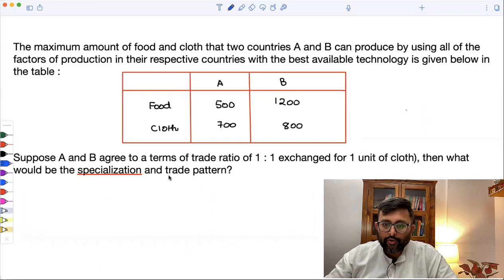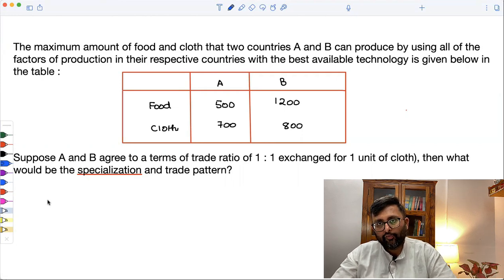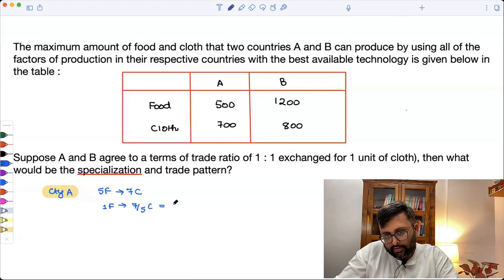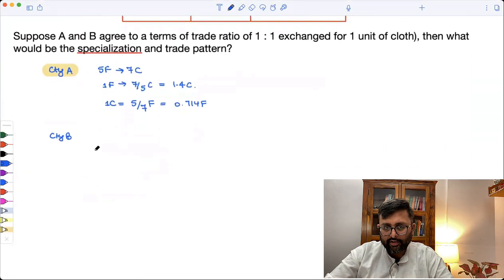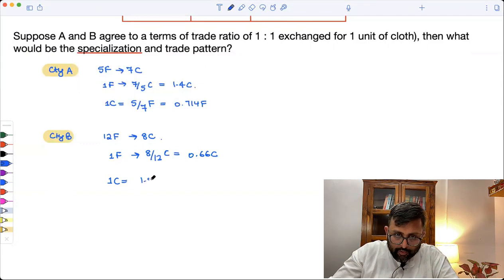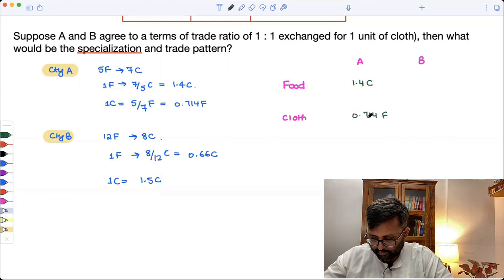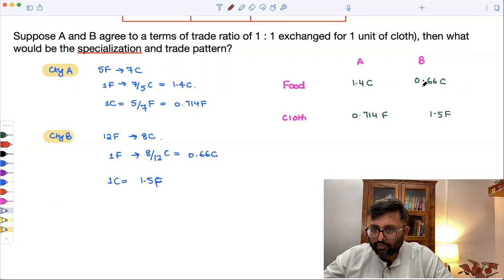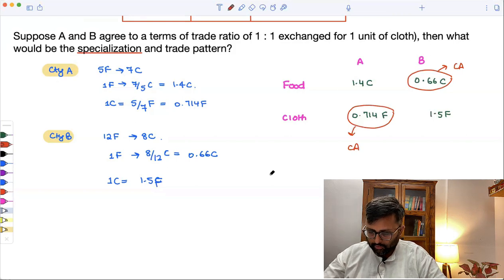Comparative Advantage | International Trade | CUET MA Economics Entrance| CUET PG Economics |Q48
In this MCQ, we are trying to use the concept of comparative Advantage in International trade and solve the given question.This is a practice MCQ for CUET PG Economics.  This is also useful for those who are preparing for Indian economic services and UGC NET Economics. Please solve it and let us know your answer in a comment.

1) Basics of MA Economics Entrance Exam (DSE/ISI/JNU/IGIDR/MSE)
2) Semester Exam, Economics H
3) UGC Net Economics
4) Indian Economic Services